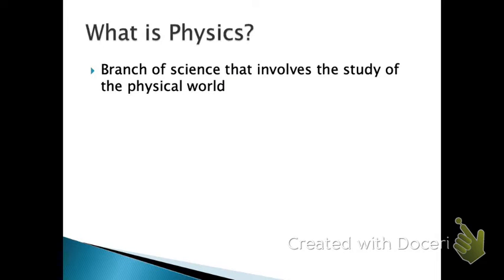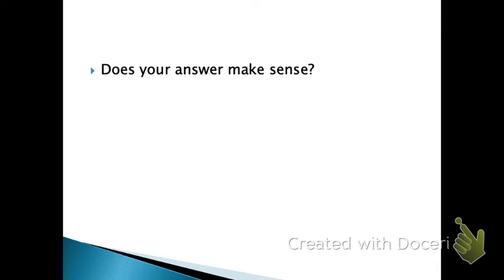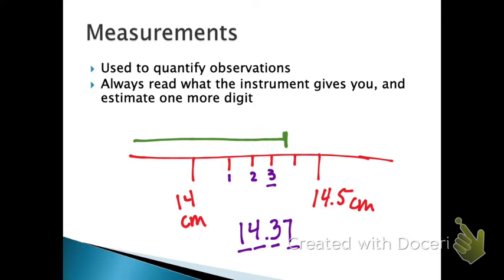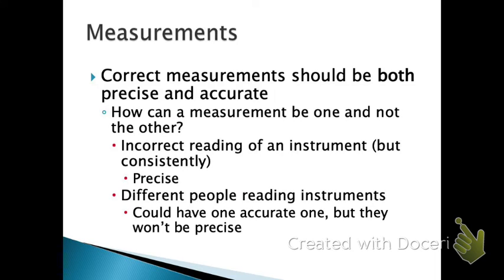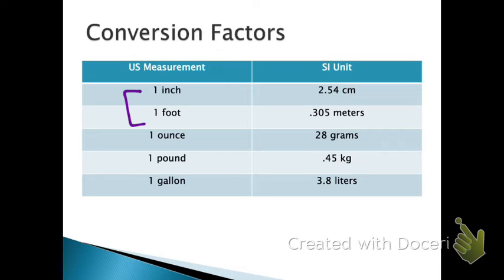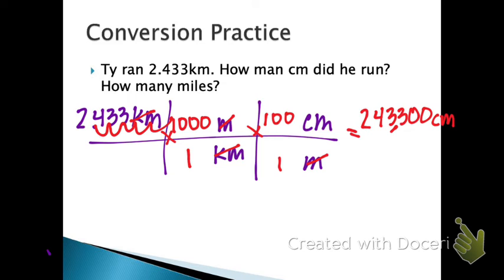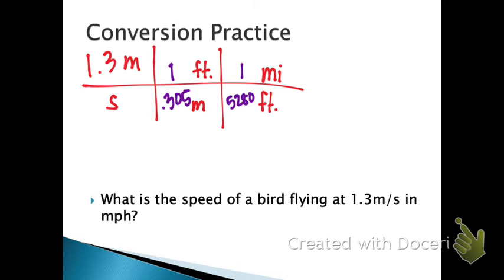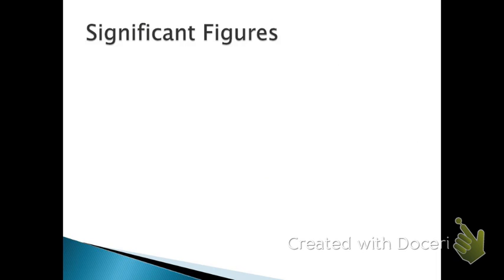Physics Measurement and Conversions 8.22.22